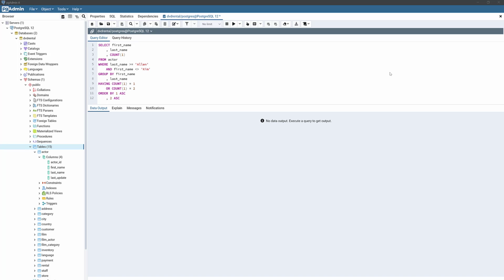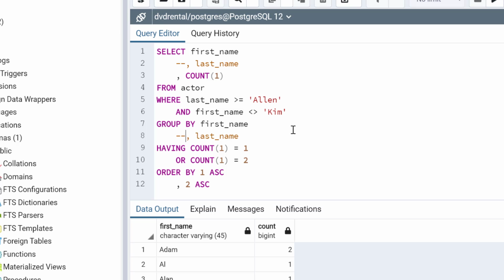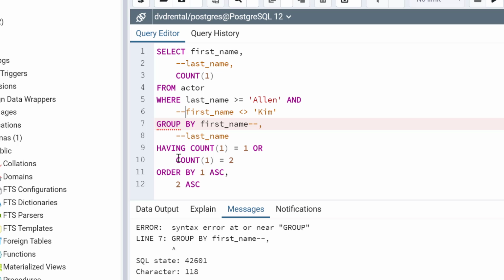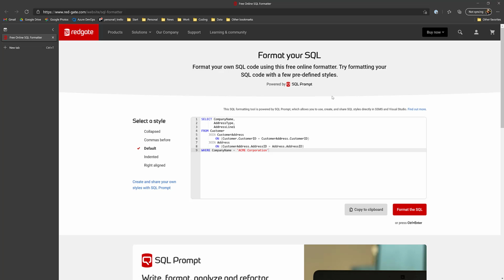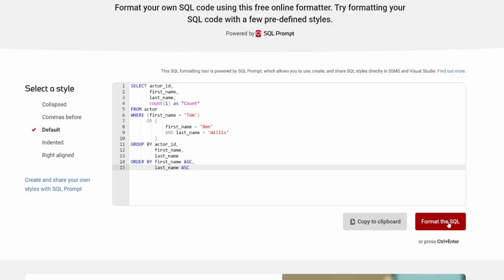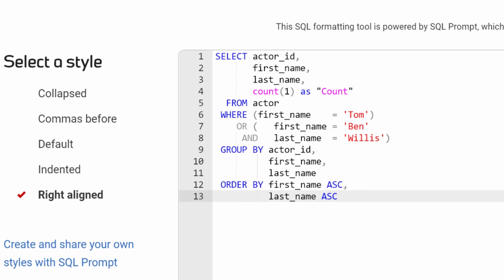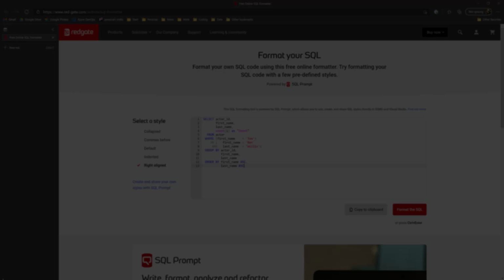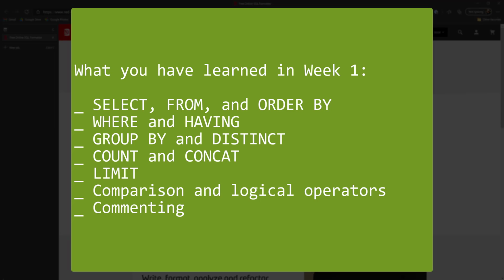1 7 2 SQL styles